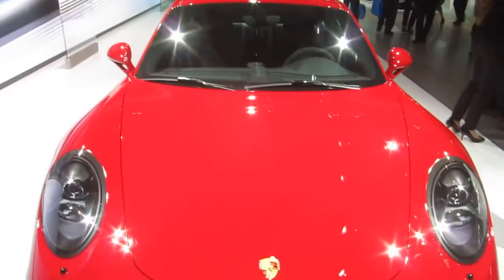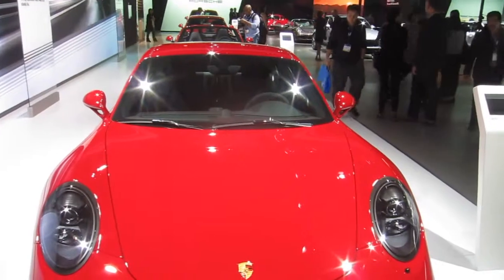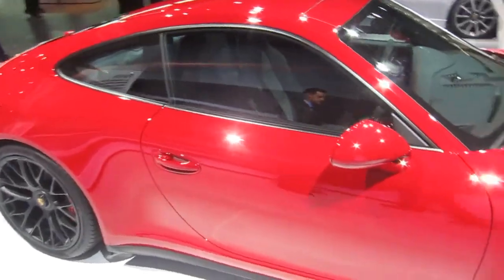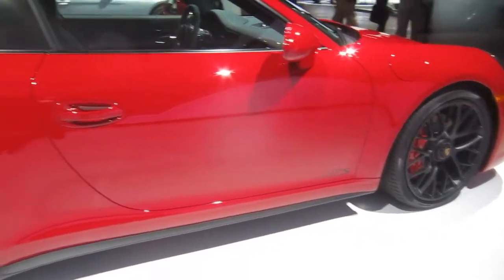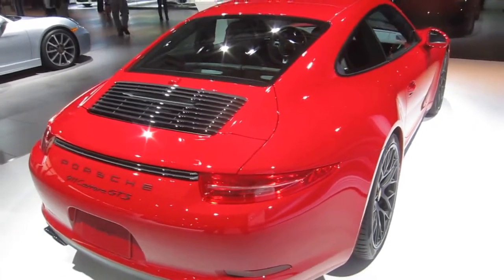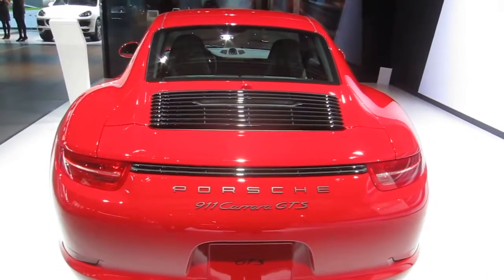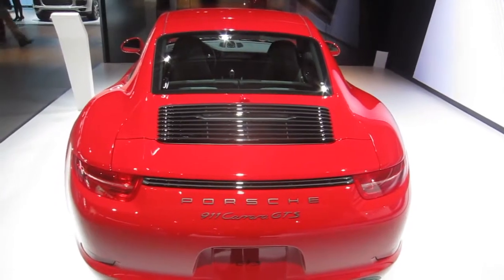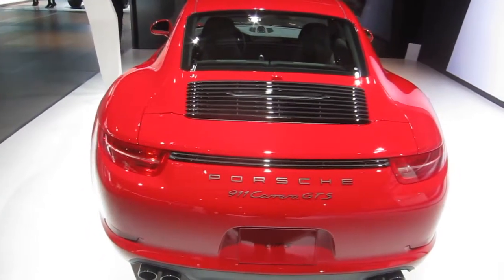Porsche 911 Carrera GTS 430HP - WORLD PREMIERE at LA Auto Show 2014 by KrekiLA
FirearmsGuide.com - world biggest guns & ammo reference guide and gun schematics library.

Everything you ever wanted to know about guns!